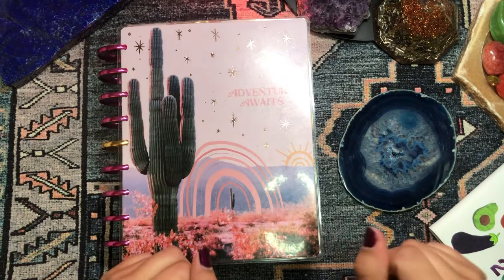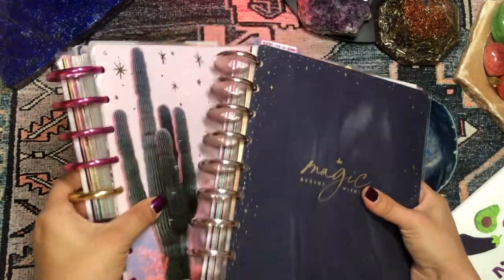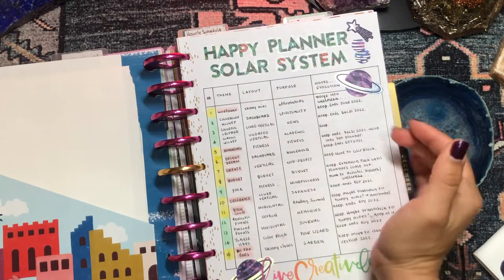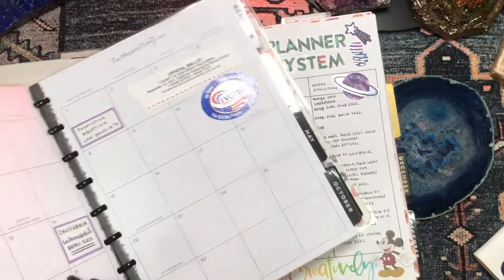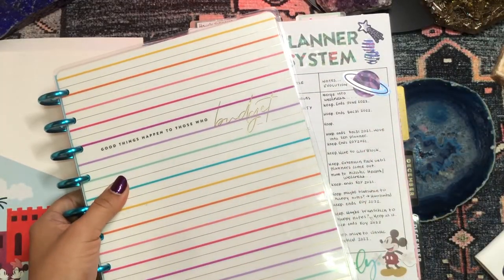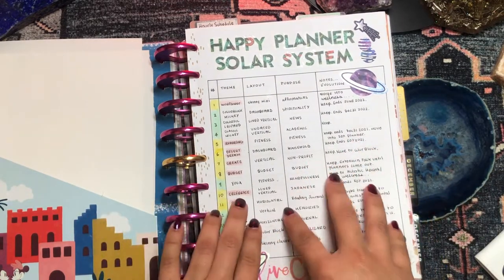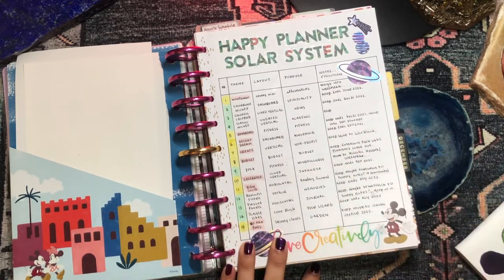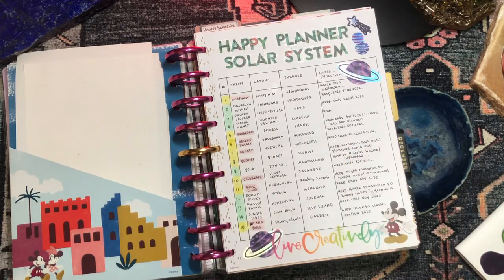2021 Planner Lineup Review | 15 Planner Solar System ✨✨🌻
💌💌💌  Hello Beautiful!  💌💌💌

How's it going? This video was soo much fun to film,,,,i tend to make longer videos I notice...hope it isn't too overwhelming cuties~

daniela